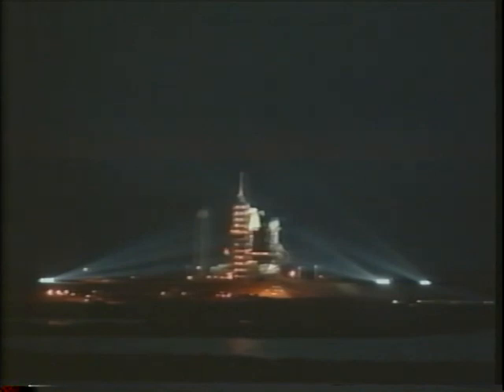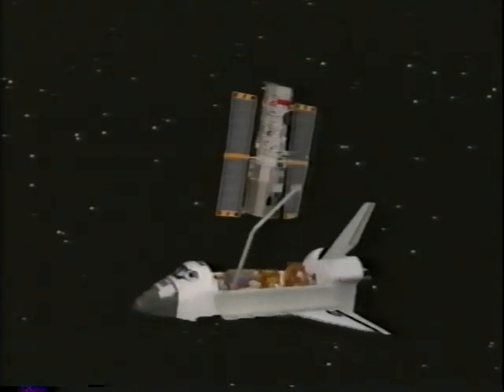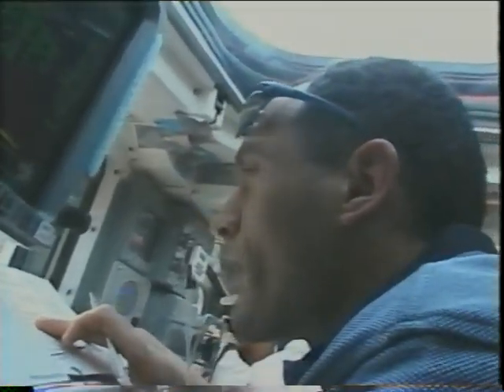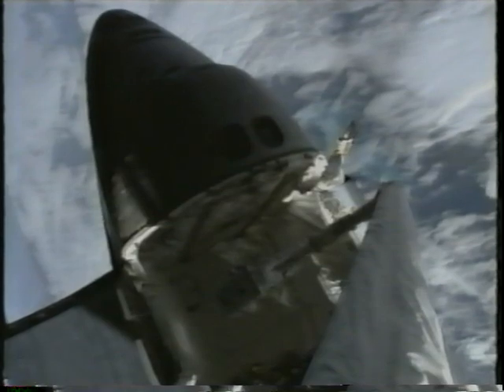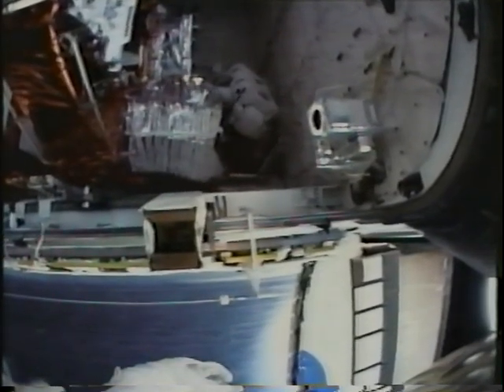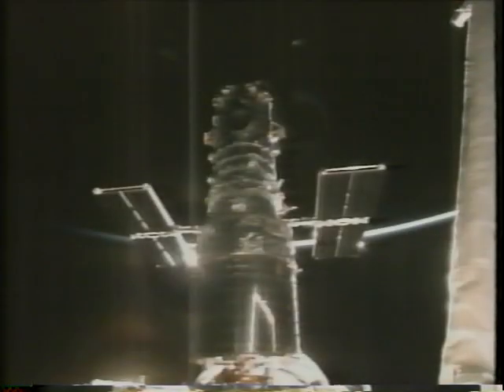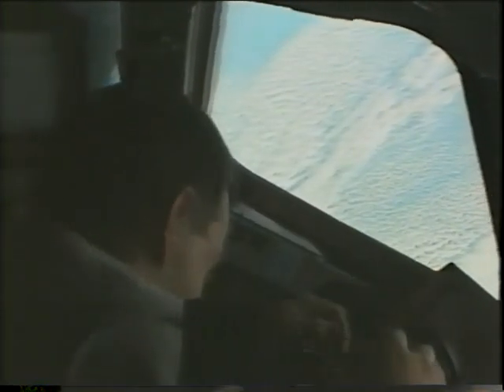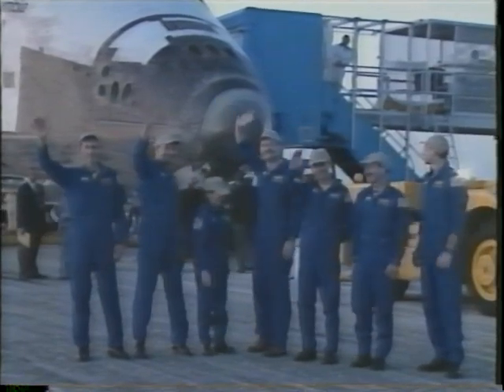Space Shuttle Flight 108 (STS-109) Post Flight Presentation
Space Shuttle Flight 108 (STS-109) Post Flight Presentation, narrated by the astronauts (17 minutes). Launch: March 1, 2002. Crew: Scott D. Altman, Duane G. Carey, John M. Grunsfeld, Nancy J. Currie, James H. Newman, Richard M. Linnehan, Michael J. Massimino. Vehicle: Columbia.